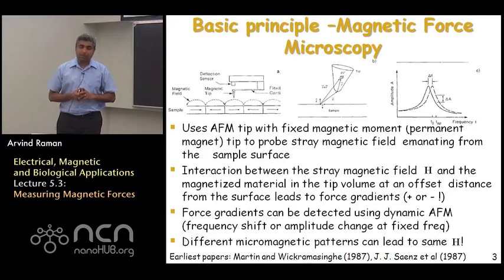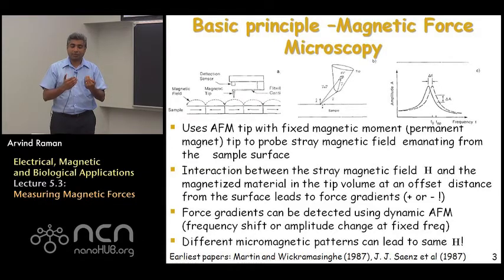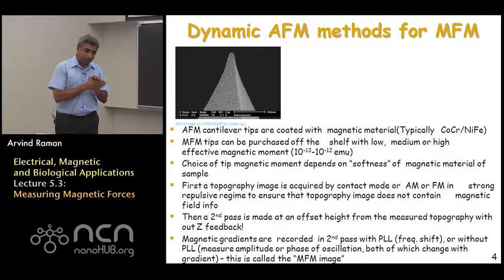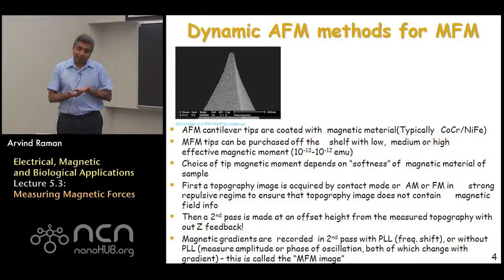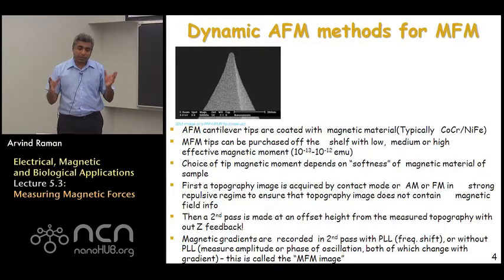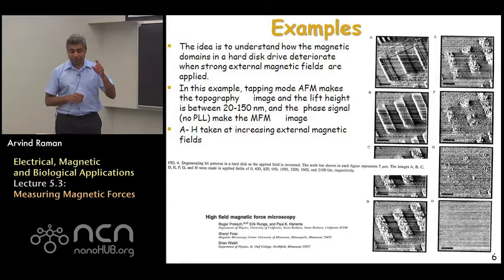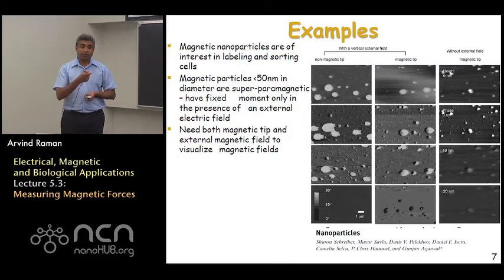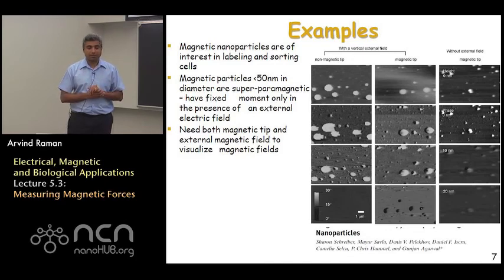nanoHUB-U Fundamentals of AFM L5.3: Dynamic AFM for Magnetics - Measuring Magnetic Forces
Table of Contents:
00:09 Lecture 5.3: Measuring Magnetic Forces
00:14 From the last lecture
02:44 Basic principle --Magnetic Force Microscopy
06:45 Dynamic AFM methods for MFM
13:24 Examples
14:33 Examples
17:03 Examples